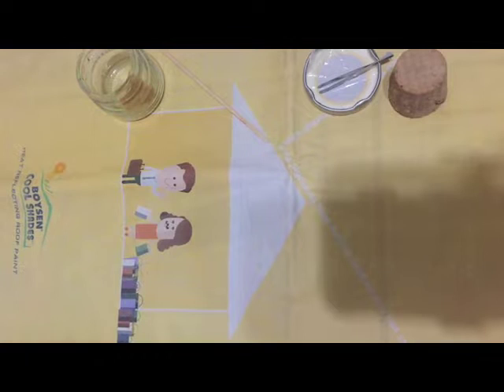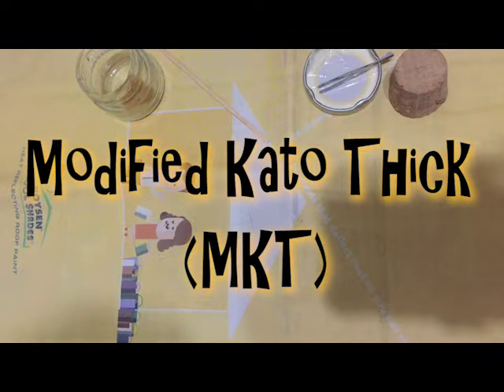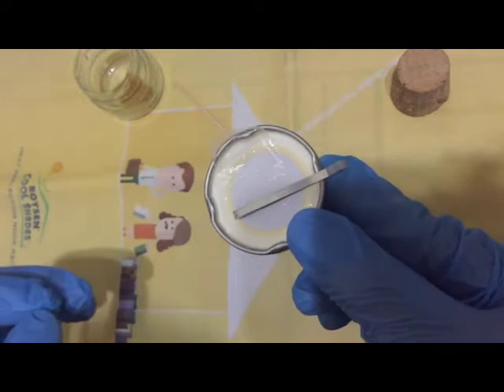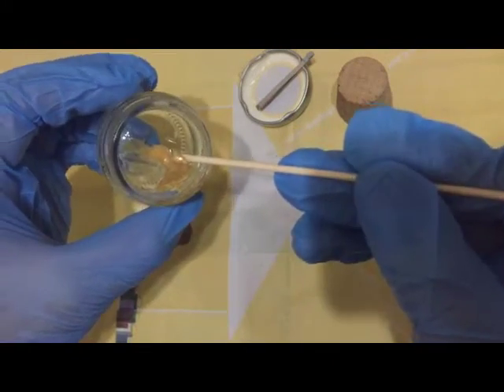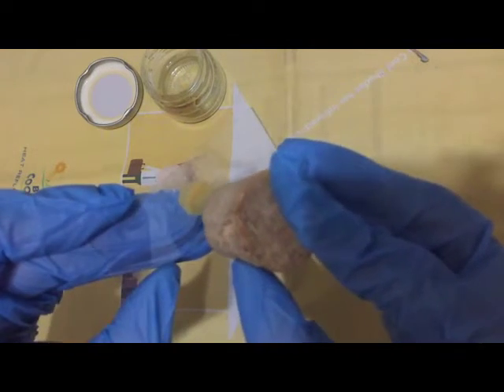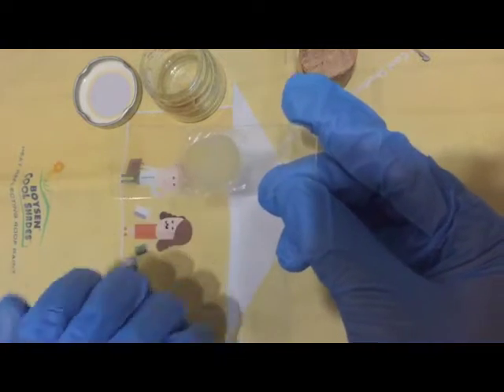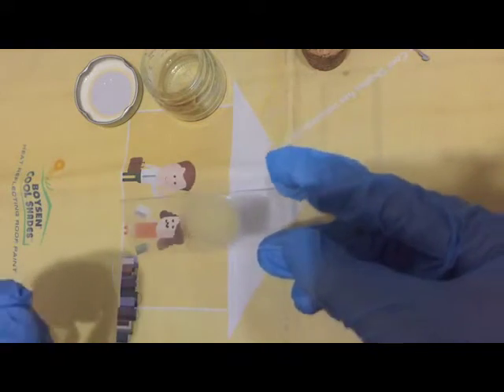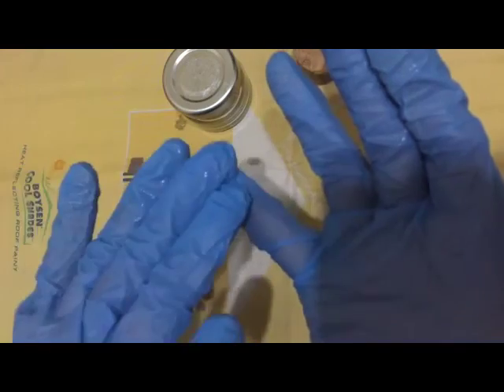Stool Exam part 2 - MKT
Parasitology Lecture Series - MODIFIED KATO THICK SMEAR